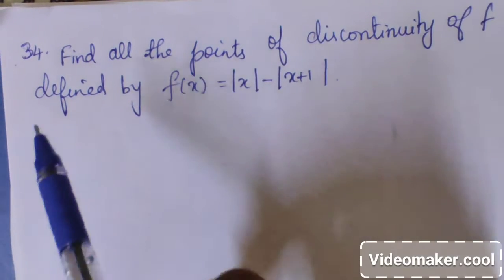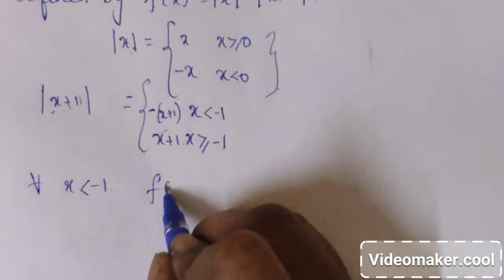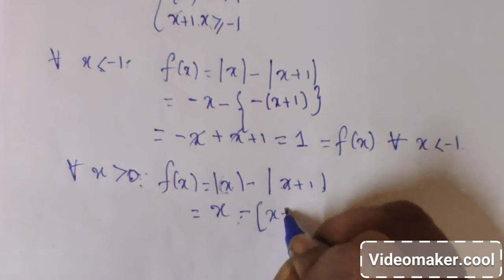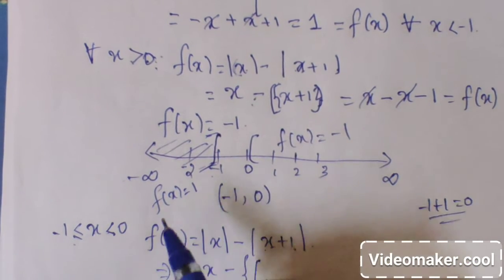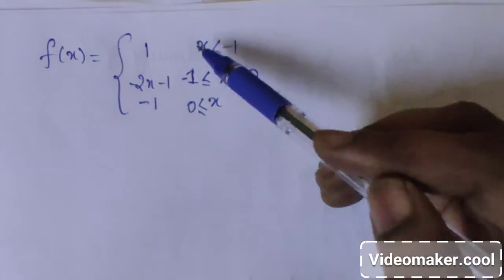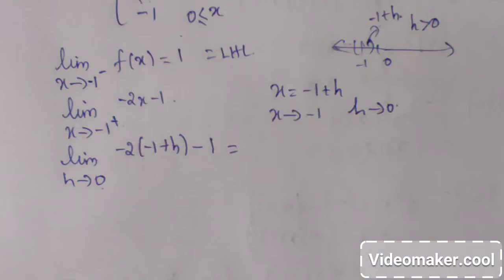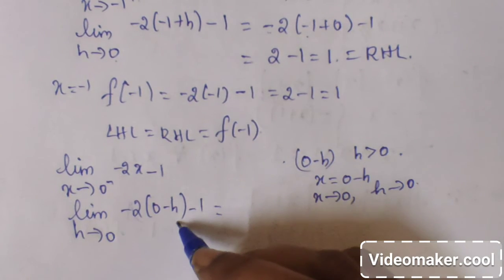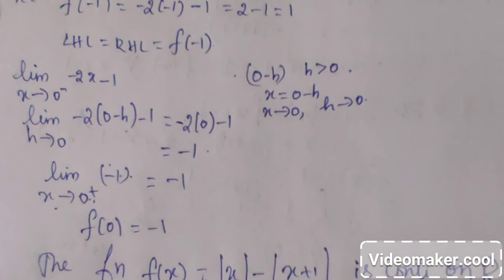Class 12| Ncert maths|Continuity and differentiability chapter-5 Ex-5.1(Q34)cbse